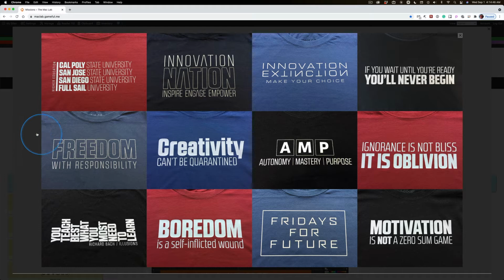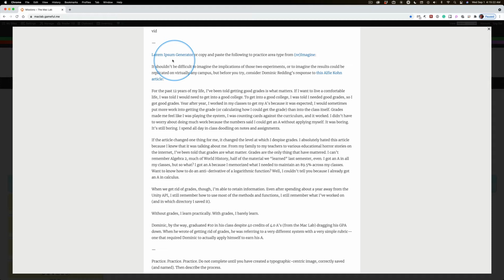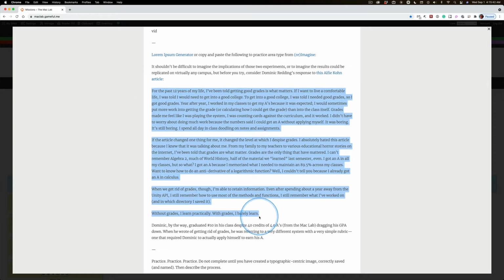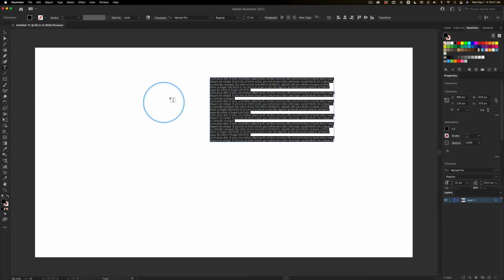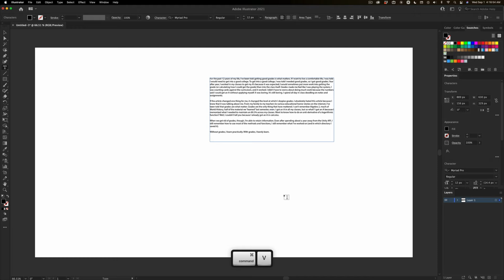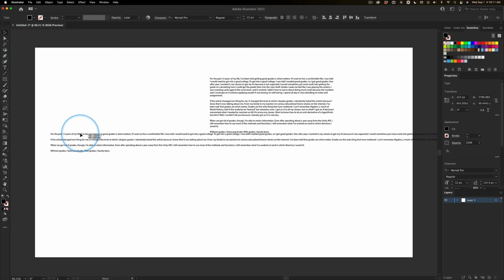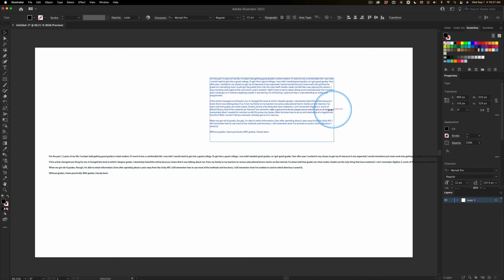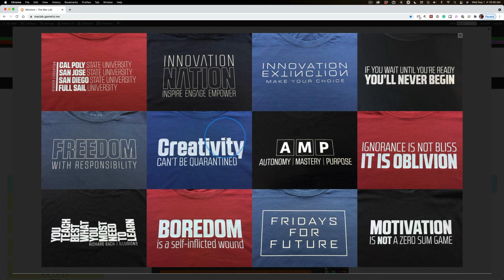Point Type and Area Type Part I